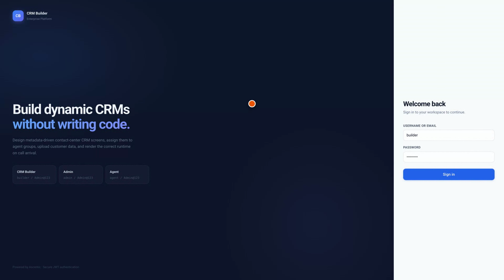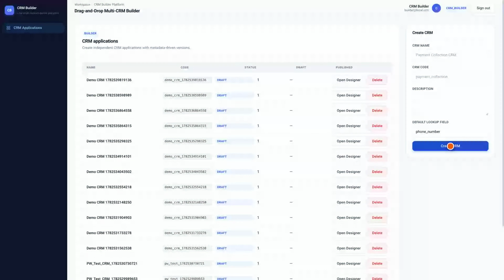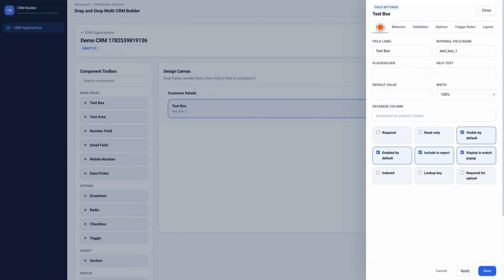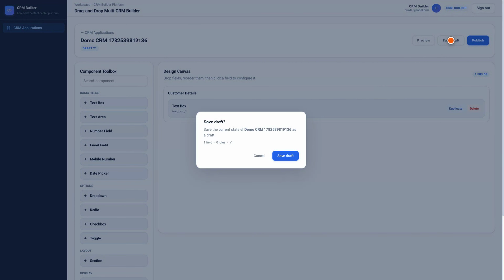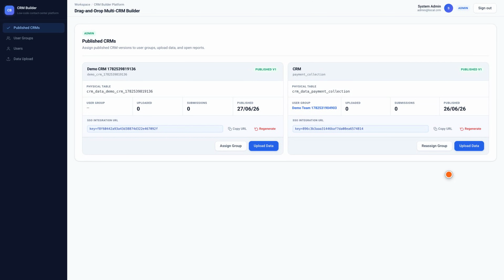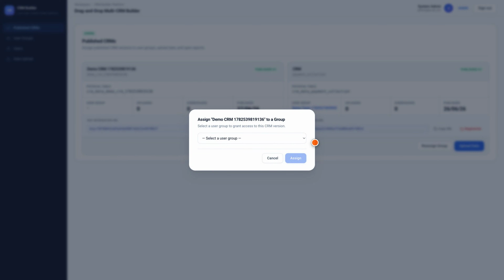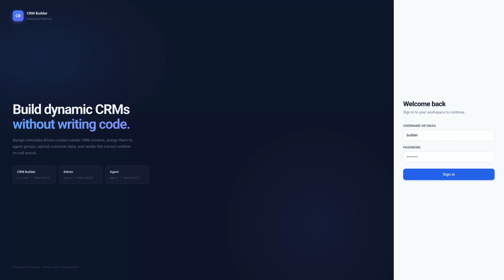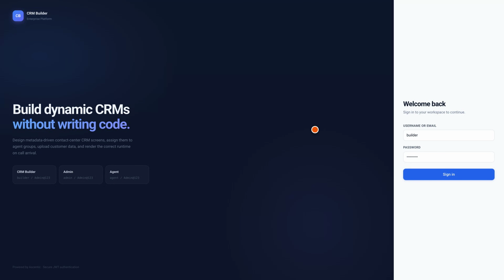CRM Builder Full Demo (4K) — Design Forms, Manage Roles & Deploy with SSO | Complete Walkthrough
OVERVIEW
A complete walkthrough of CRM Builder — a platform for designing, publishing, and running customer-facing CRM forms with role-based access control built in.

This demo covers every part of the system: from a Builder creating and publishing a form in the visual designer, to an Admin managing user groups and data imports, to an Agent opening their session via SSO without a single login screen.

— Visual drag-and-drop form designer with toolbox and canvas sections
— Save Draft → Preview → Publish workflow with confirmation dialogs
— Role-based access: Builder, Admin, and Agent permissions enforced at the route level
— Admin: published CRM management, user groups, role assignment
— Agent SSO: one link authenticates and opens the correct pre-populated form
— CSV data import for pre-populating agent form fields
— Disposition tracking and form submission flow
— Role guard demo: unauthorised route redirects in real time

✓ Visual drag-and-drop form designer
✓ Save Draft → Preview → Publish workflow
✓ Three-role system: Builder, Admin, Agent
✓ SSO link-based agent authentication (no login screen)
✓ User group management and CRM access control
✓ CSV data import for pre-populated form fields
✓ Disposition tracking and form submission
✓ Route-level role-based access control

Time stamp
00:00 - Introduction & Platform Overview
00:14 - Builder Login — entering credentials with visible cursor
00:36 - CRM Dashboard — names, codes, and publication status
00:49 - Creating a New CRM (name + unique code)
01:06 - Opening the Visual Form Designer
01:22 - Toolbox & Canvas — field types and section layout
01:38 - Save Draft with Confirmation Dialog
01:52 - Form Preview — live render before publishing
02:07 - Published State — locked canvas, version badge
02:21 - Switching to Admin Role
02:45 - Admin Dashboard — Published CRMs list
02:58 - Assigning a CRM to User Groups
03:12 - User Groups — create, name, code, and link
03:27 - Users Panel — account creation and role assignment
03:41 - Data Upload — CSV import for pre-populated fields
03:55 - Agent SSO Authentication — link-based login flow
04:09 - Agent Form Runtime — sections, fields, and layout
04:23 - Filling Fields, Setting Disposition & Submitting
04:37 - Role Guard — unauthorised route redirect in real time
04:52 - Outro